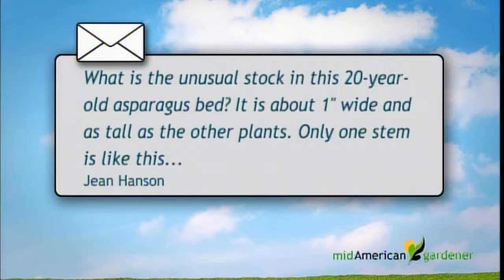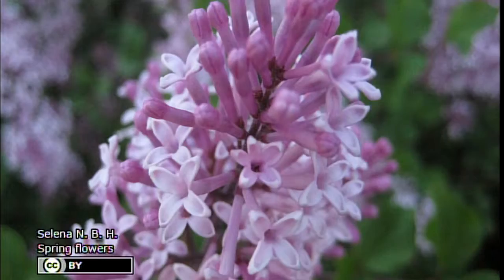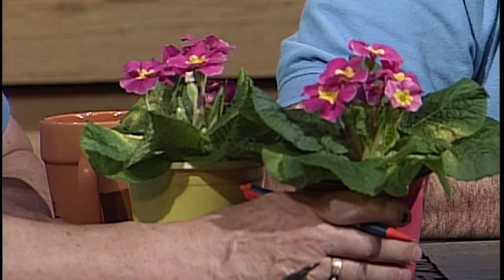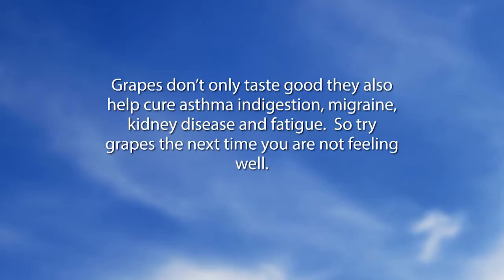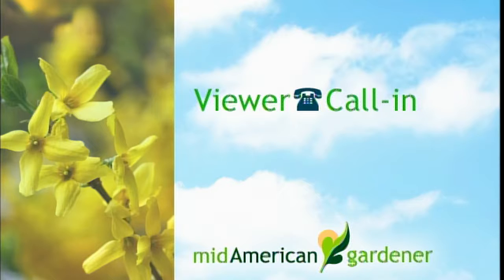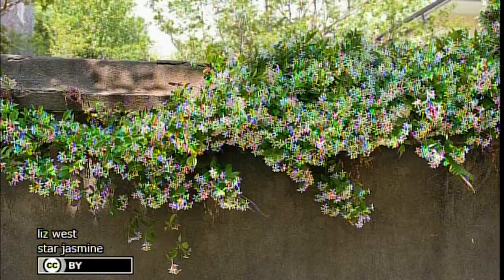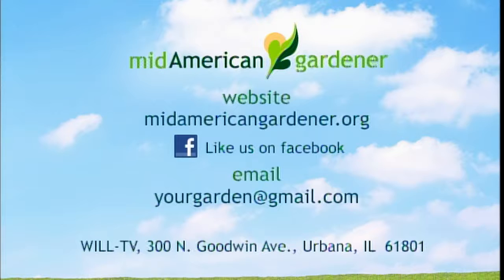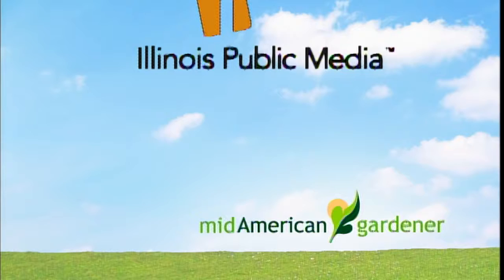Mid-American Gardener with Dianne Noland January 26, 2017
On this week’s episode of Mid-American Gardener host Dianne Noland and panelists Chuck Voigt, Kaizad Irani, and John Bodensteiner answer your phone calls and emails. They cover topics ranging from asparagus to blackberries to jasmine.